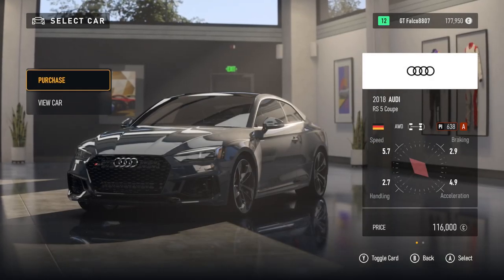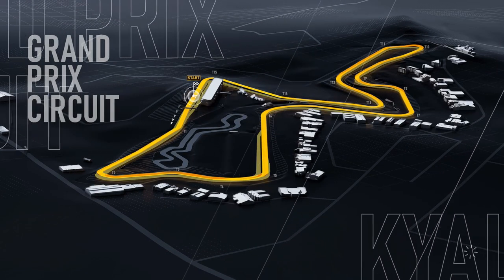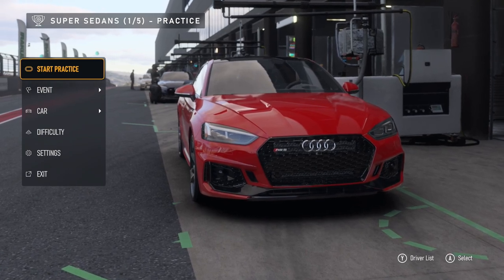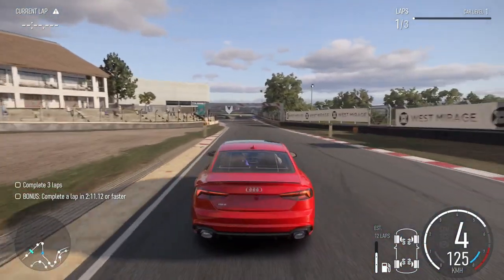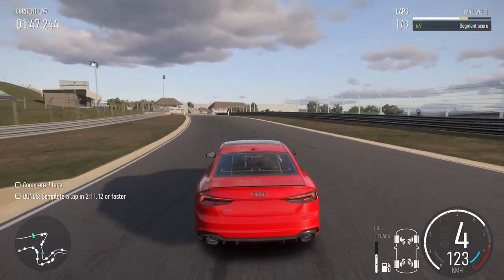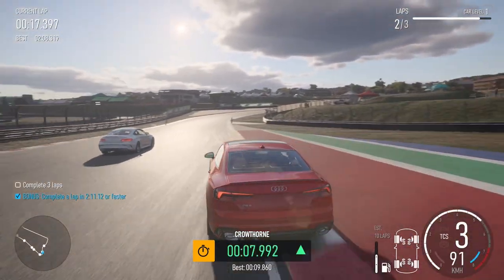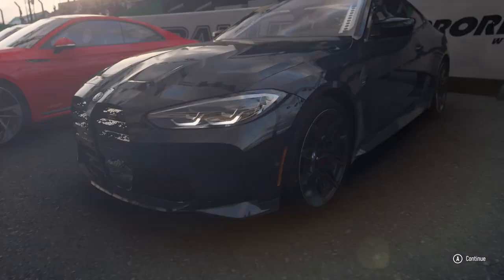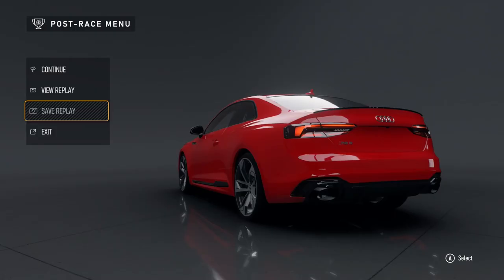Let's Play Forza Motorsport - Part 16 - Super Sedans - Race 1 - Kyalami Grand Prix Circuit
Add Me as a friend on Switch: SW-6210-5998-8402
Add me on discord - ThatBlueFalco#0511